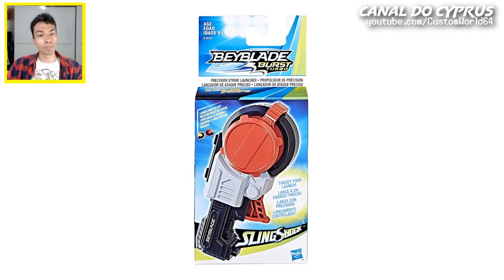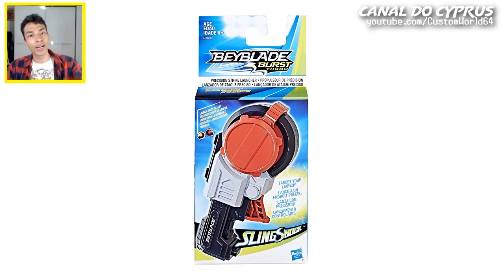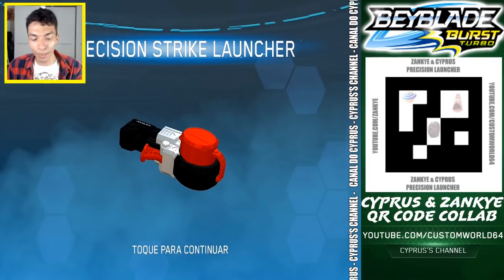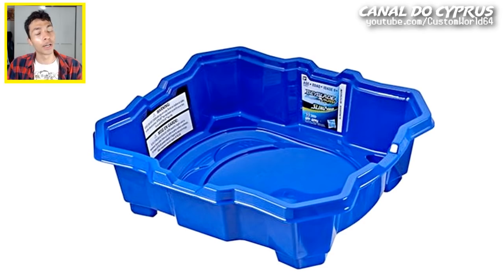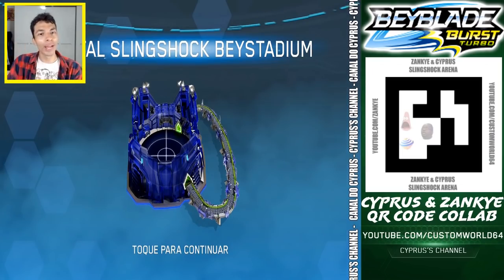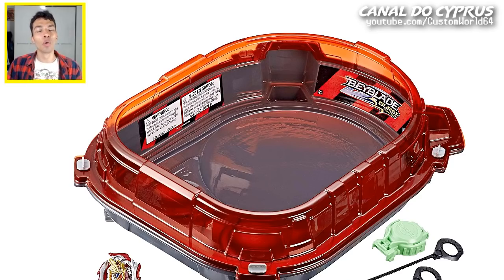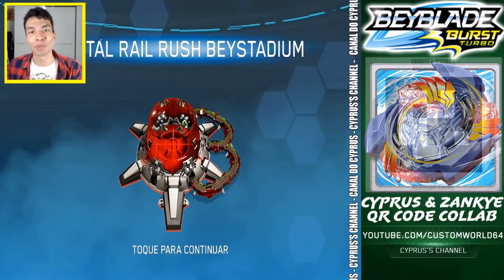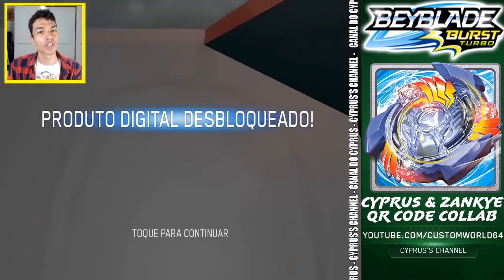ALL TURBO ARENAS + PRECISION LAUNCHER QR CODES + COLLAB C/ ZANKYE! BEYBLADE BURST APP TURBO QR CODES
Assista Beyblade Burst no Cartoon Network ás sextas 16h!
PRECISION STRIKE LAUNCHER QR CODE, RAILRUSH STADIUM QR CODE, SLINGSHOCK STADIUM QR CODE